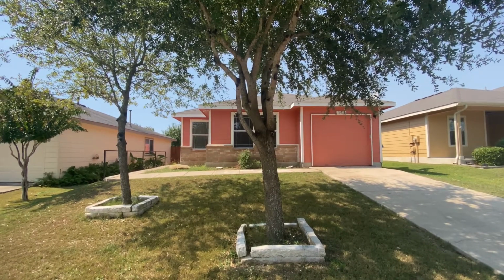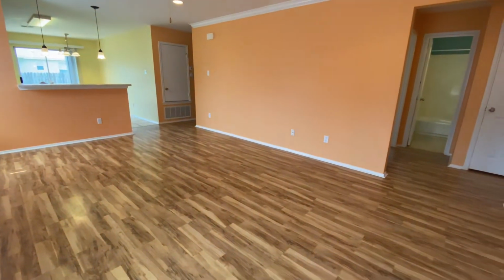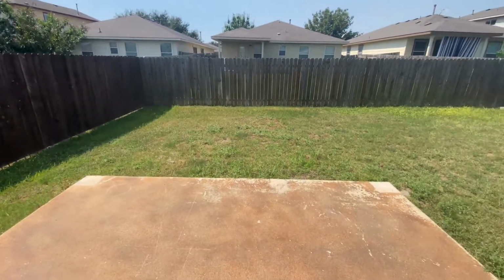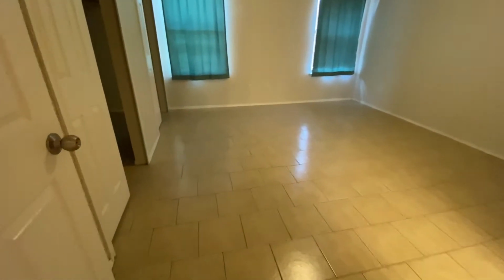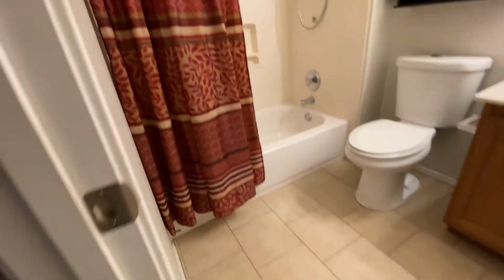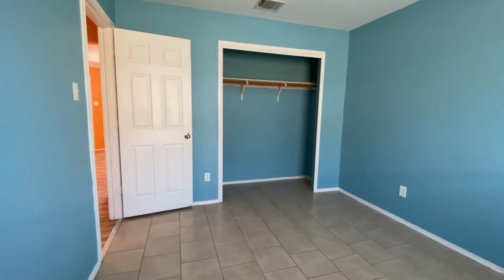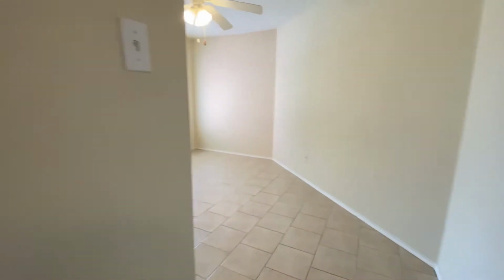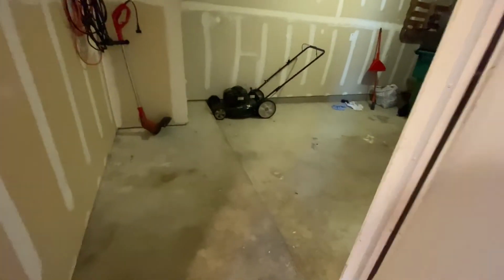13032 Date Palm Trail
Live away from all the hustle and bustle!

This cute home in Elm Creek offers 4 bedrooms, an open floor plan, low maintenance laminate and tile flooring throughout, and a fenced in backyard with patio to enjoy backyard barbecues and room to let your four-legged friends run around. When you're not entertaining guests at your home, invite them over to hang out around the community pool! Just 5 minutes to Southside Market & Barbeque, Walmart, Spec's, and H-E-B!

House for lease